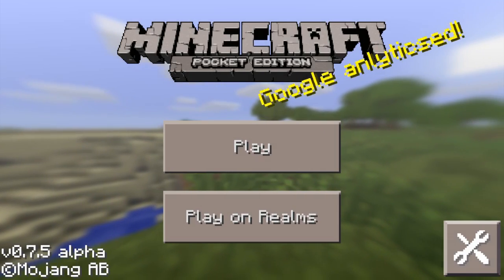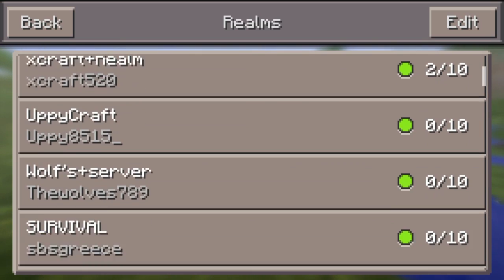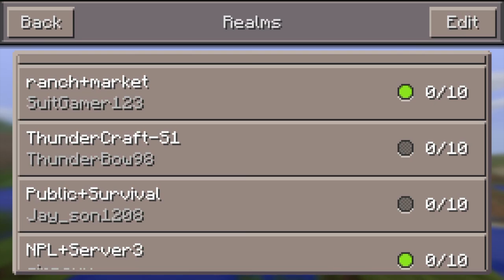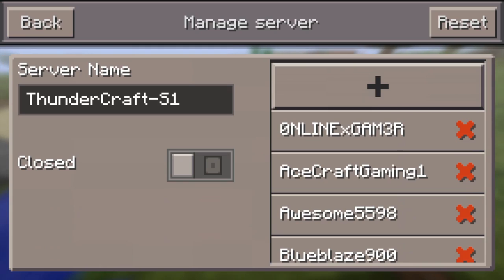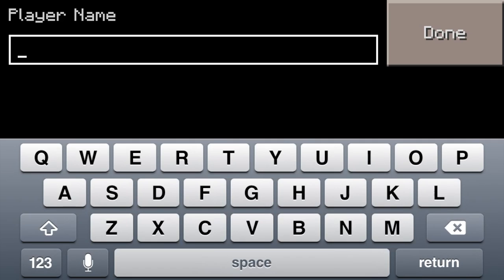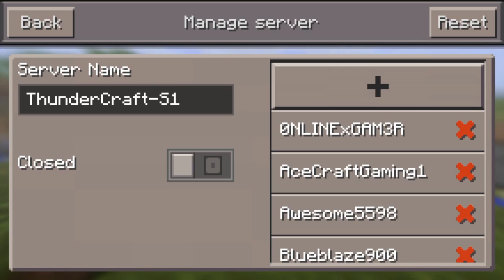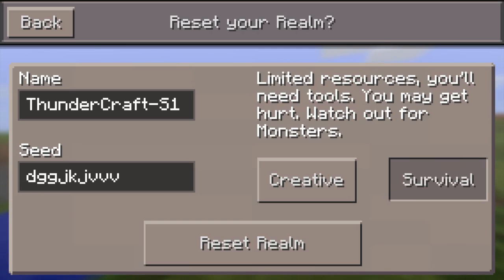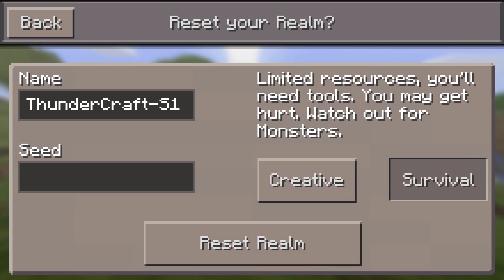Minecraft Pocket Edition Realms - How to Set Up & Manage a Server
In this tutorial, I show you guys how to set up your own server for Pocket Realms! I know not many people have servers yet, but when they become publicly available, I made this video to be a reference on how to manage it :)

SKIP TO THESE PARTS:
Accessing the Manage Server Page- 1:21
Changing the Name- 1:40
Opening/Closing the Realm- 2:08
Adding/Removing People to the Server List- 2:24
Resetting the Realms Server- 3:14
CONCLUSION- 4:07

Have a Pocket Edition Realms Server? I would love to join it! Add me! IGN- ThunderBow98

» Minecraft PC IGN: ThunderBow98

» FRIEND ME ON GAME CENTER: ThunderBow98

Q&A-
» What do I use to record?
»» X-Rec (iOS), QuickTime Player (Mac)

»» iMovie (iOS/Mac), Final Cut Pro X (Mac) & Adobe Premier (Mac)

» Can I be in your Realms server?
»» Yes, but only if you are a subscriber who won a slot in my Realms slot giveaway